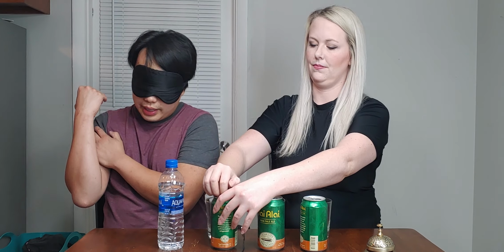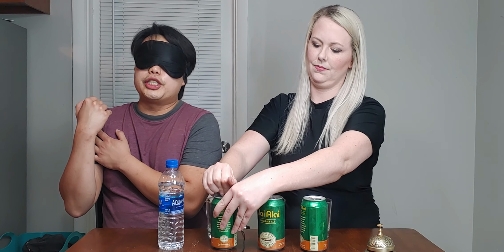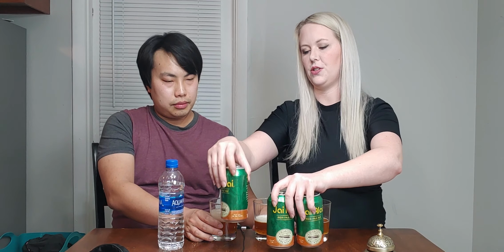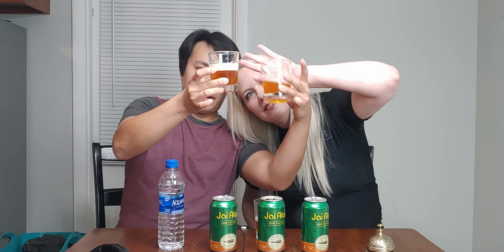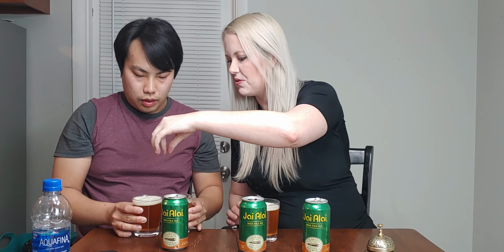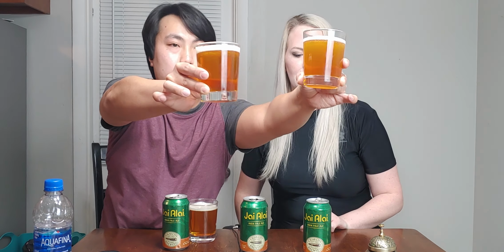Beer Experiment: Blind Tasting IPA Stored Cold/Cool/Hot (OUTSTANDING RESULTS!) - Ep. #2478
Results:
1. Storing beer cold is the best way to preserve your hops. This ensures freshness and retains true to brand hop flavor even after 10(!) weeks from canning.
2. At room temperature (72 degrees) for 6 weeks, IPA faded noticeably, while still holding some hop presence. It lacked the oily, defined orange note of Jai Alai. This is what I generally experience when buying 1-2 month "fresh" IPA at retail. An analogy would be watered down Coke by ice. You know it tastes like Coca Cola, but it does not "pop" or taste like a full Coca Cola experience.
3. At outdoor temperatures (70-95 degrees) for 6 weeks, IPA was completely oxidized. A large outlier of the three being absolutely depleted of hop flavor.